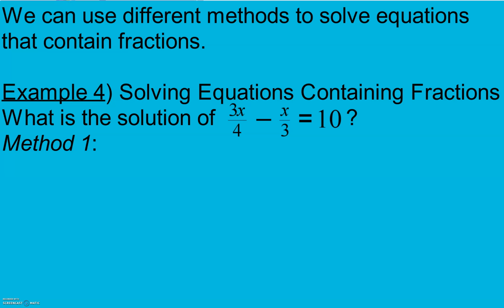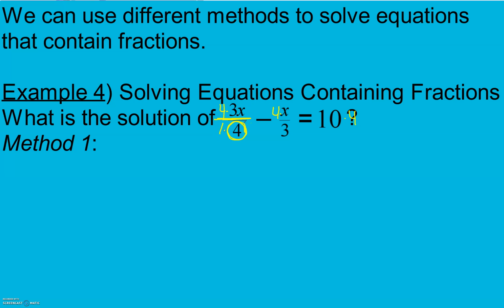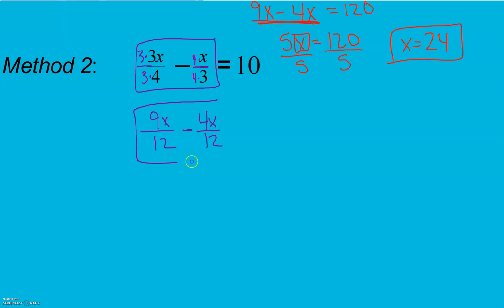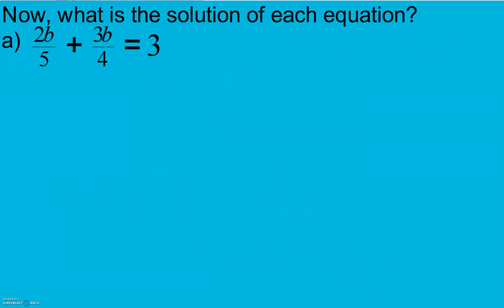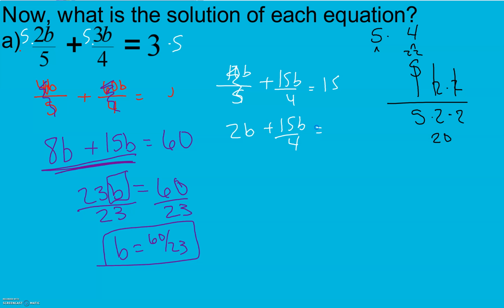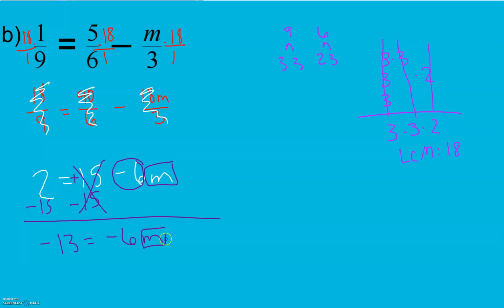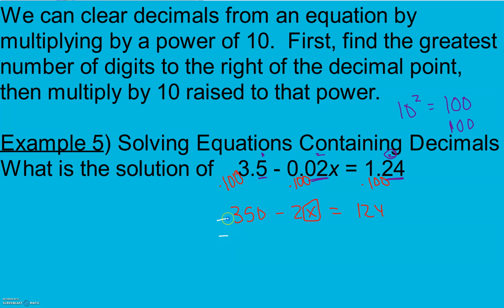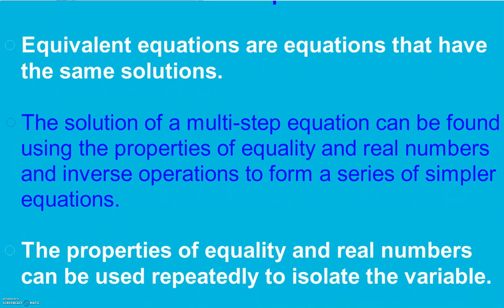Algebra 1 Section 2.3 pt 2